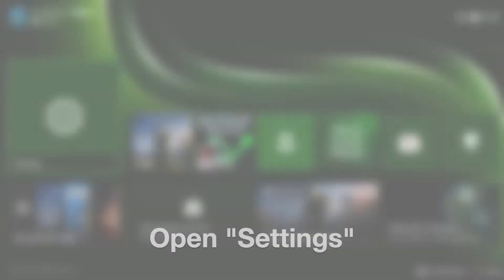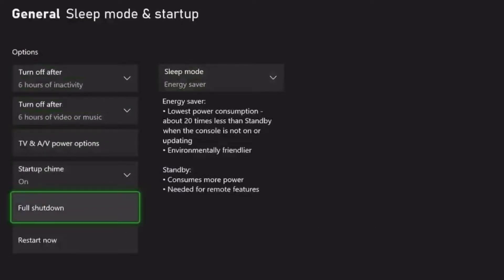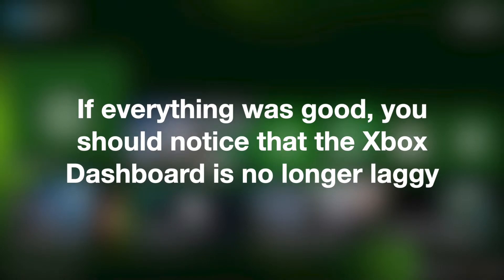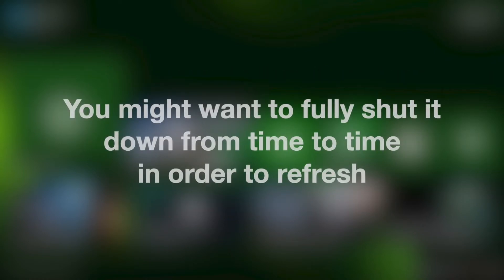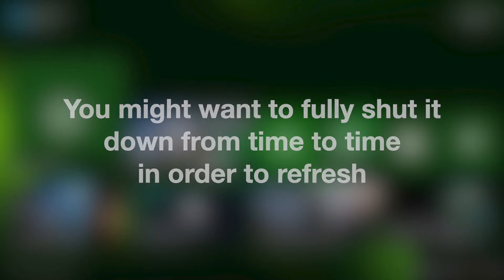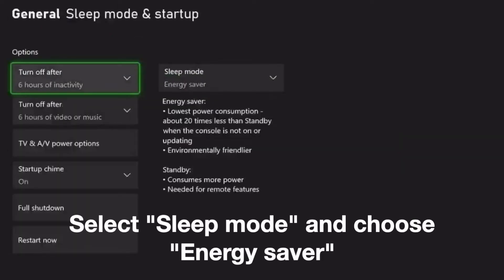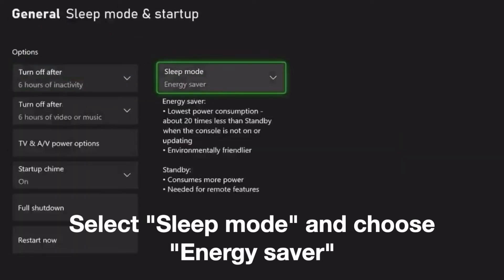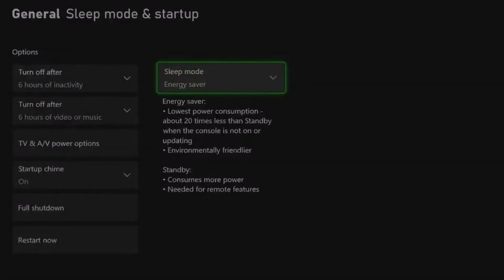Fix Laggy Dashboard Menu on Xbox Series X | S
How to Fix Laggy Dashboard Menu on Xbox Series X | S

This step-by-step video tutorial will guide you through the procedure of fully shutting down your Xbox and helping to fix a laggy dashboard menu:

Go to "Settings", "General", "Sleep mode & startup" and select "Full shutdown"

It also shows how to make the Xbox fully shut down each time, instead of going into standby mode:

Go to "Settings", "General", "Sleep mode & startup", select "Sleep Mode" and choose "Energy saver"